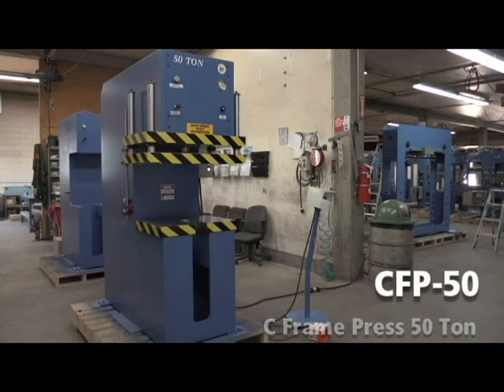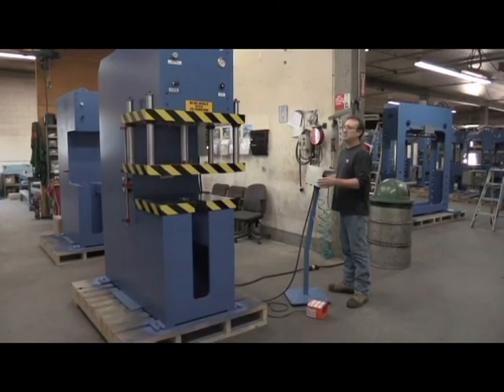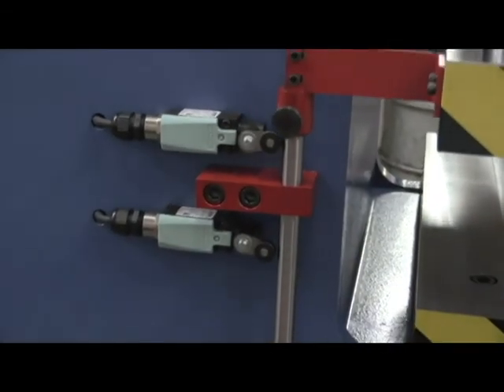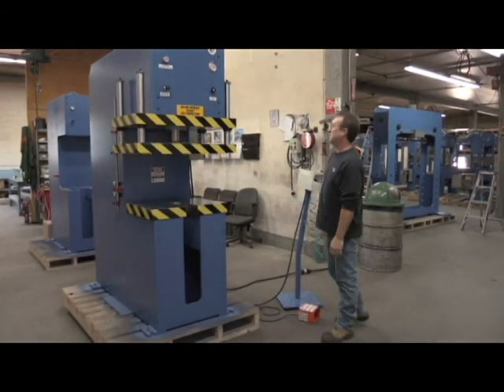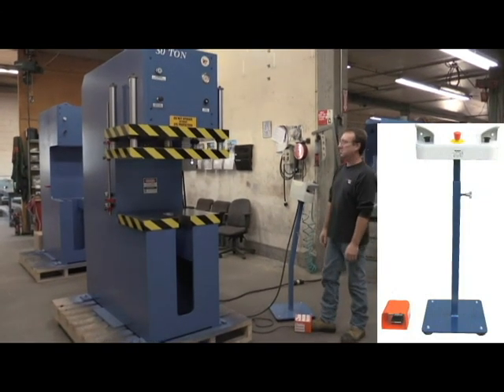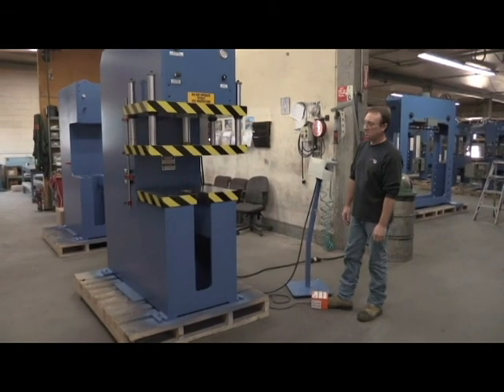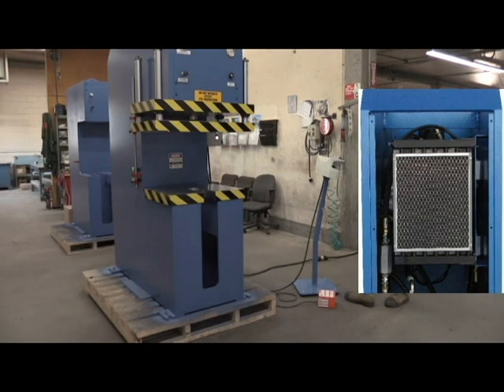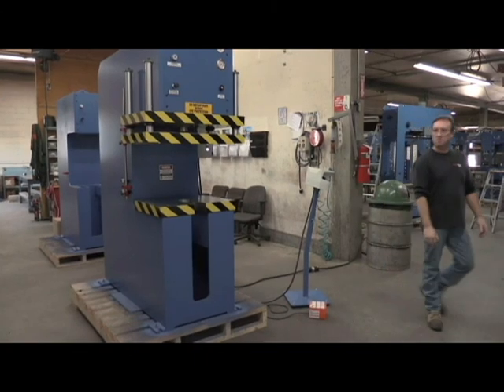50 Ton C Frame press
Our presses are built with dual controls which enable operators to select from either a moveable pedestal complete with dual electric palm buttons and extra emergency stop, or a foot pedal. See the complete specs to review the wide range of other standard features.

Standard features available on all our C Frame Press models:

    Pressure regulator and gauge, allows to limit the ram pressure
    - Adjustable stroke control
    - Distance reversal switch
    - Pressure reversal switch
   -  Adjustable speed control allows operator to adjust ram pressing speed
    - Ram travel is guided by 4 precision-ground chromed rods. (4 Post Hydraulic Press)
    - Jog mode used for simplifying setups.
    - P.L.C. programmable control system.
    - Quality BALDOR motor, low speed.
    - Air-cooled industrial oil cooler.
   - Dual control